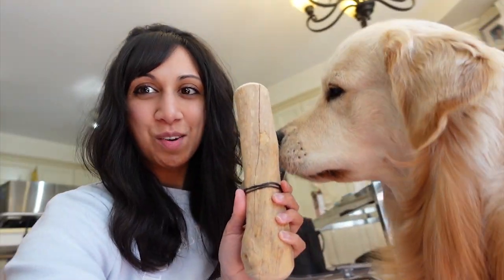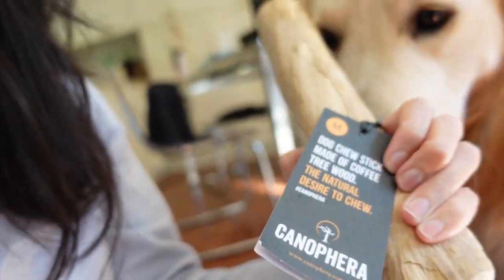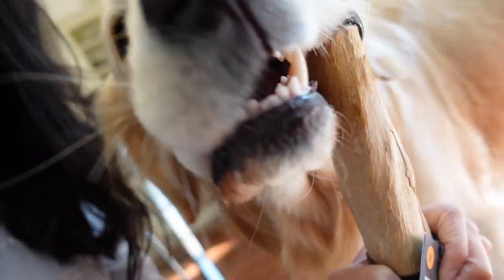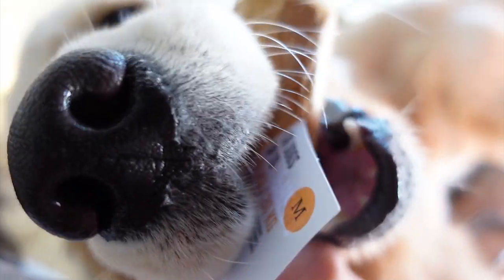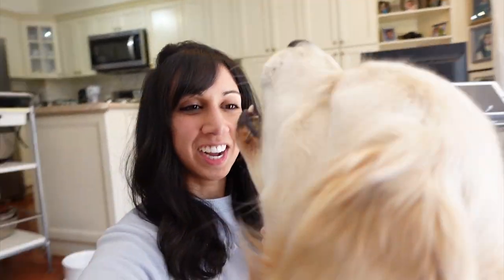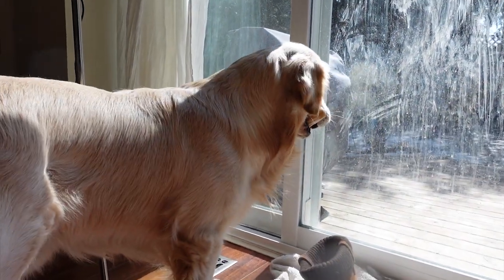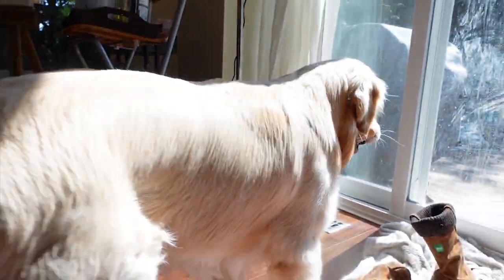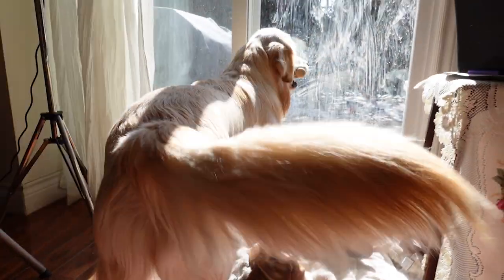Preston Tries a Coffee Bone - Golden Retriever gets a new bone!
Preston tries a Coffee Bone for the first time!

Coffee Bone